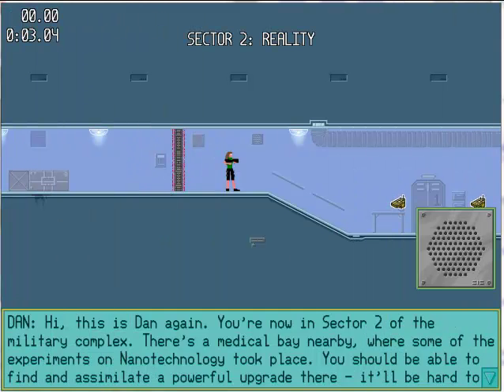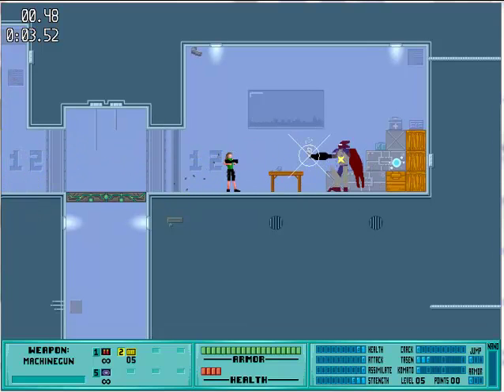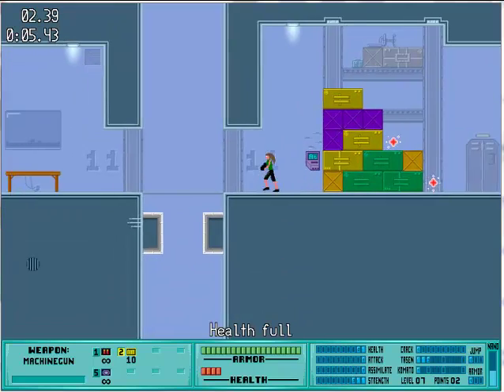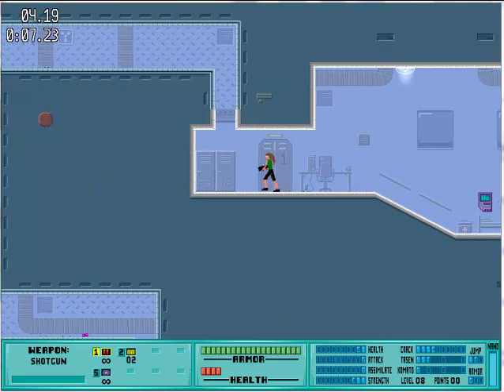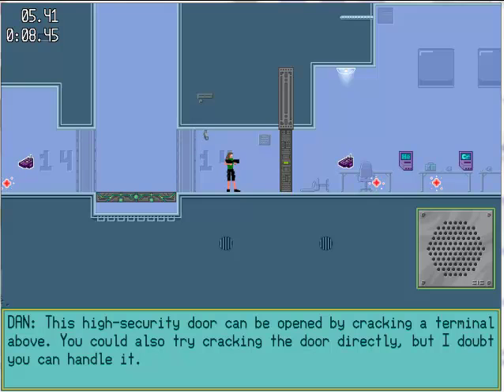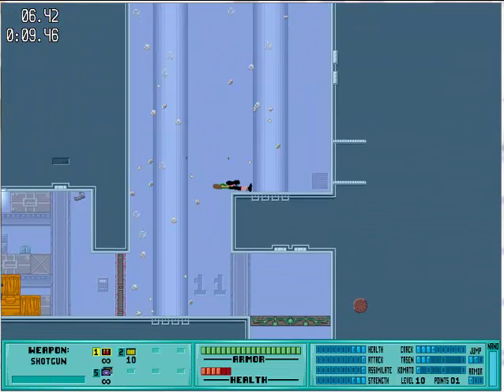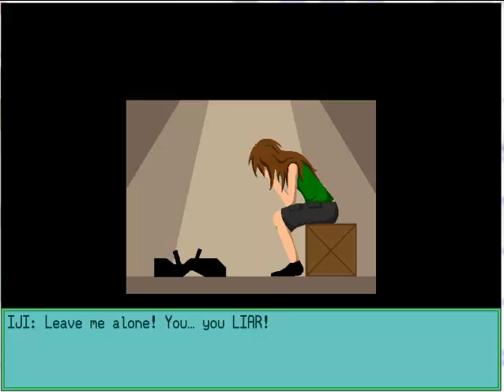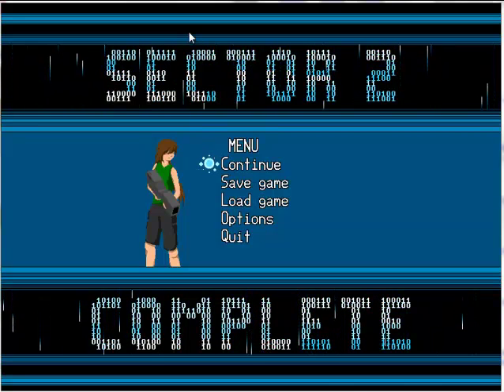Let's Play Iji S2: Don't Look out the Balcony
Dan tells us to go get the jump upgrade so we go get the jump upgrade.